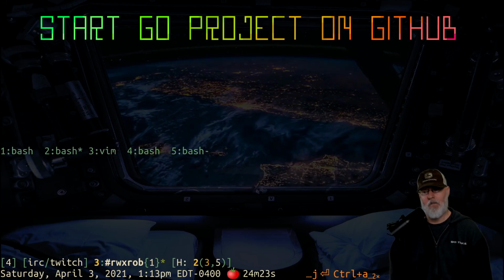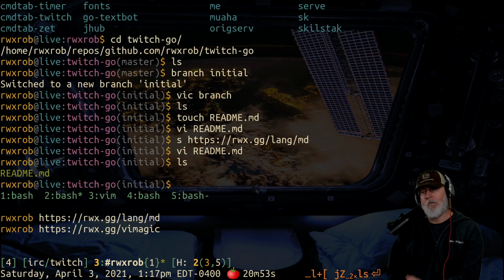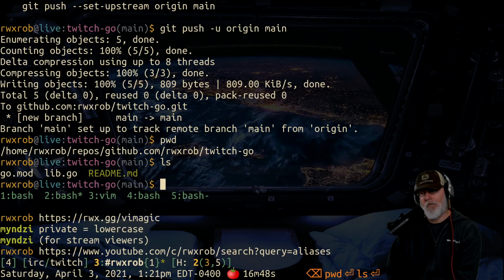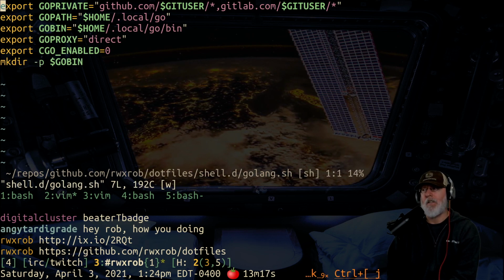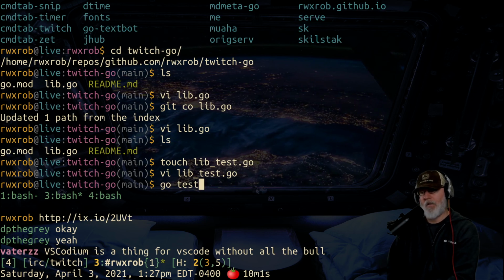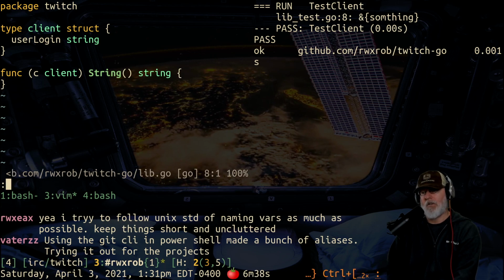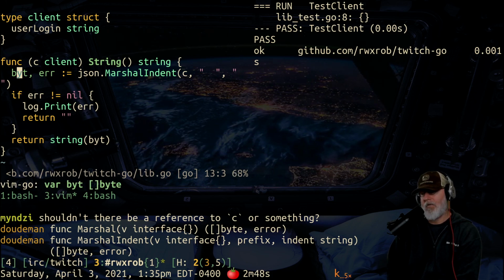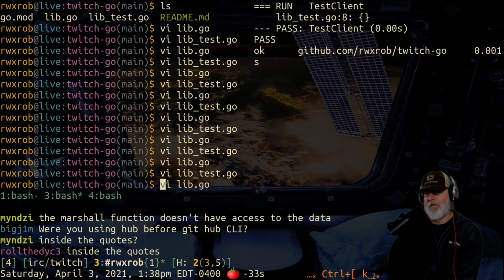Start Go Coding Project with GitHub CLI [20210403131252]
Get started with Go in a GitOps way with the new GitHub CLI (command line interface). Also, implement Stringer as JSON to see stuff easier during your testing.